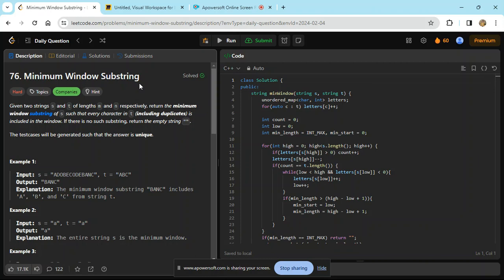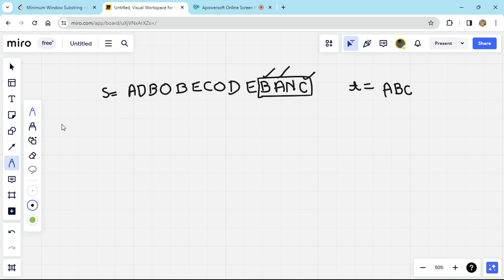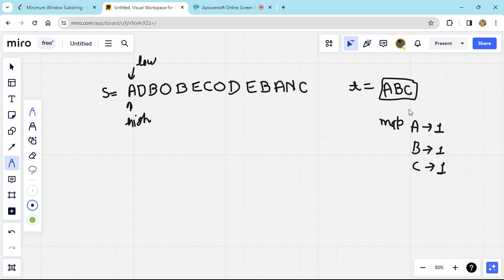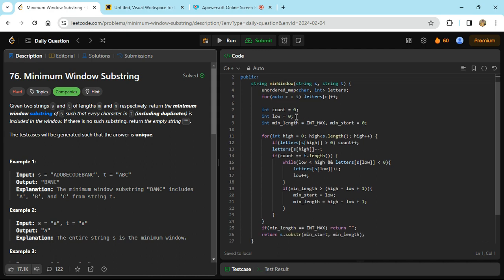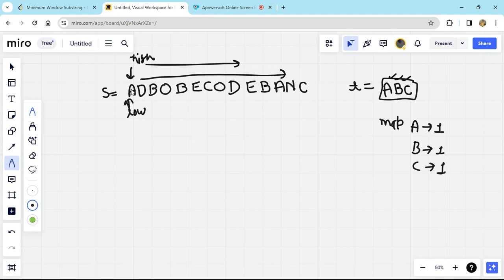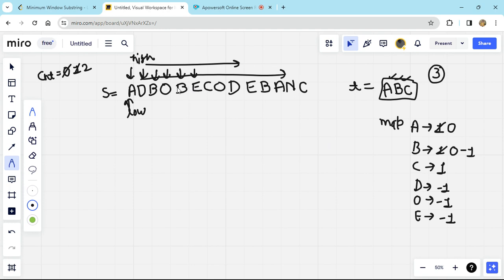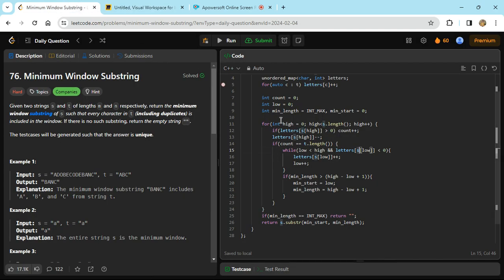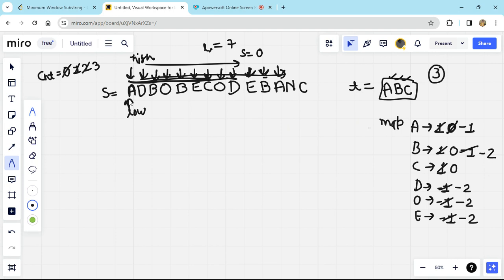Minimum window substring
4 feb problem of the day